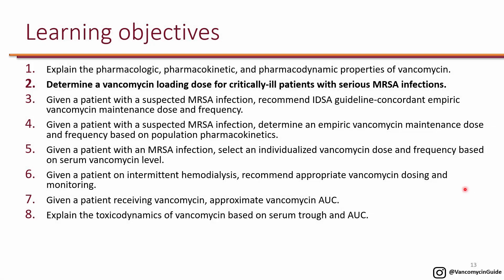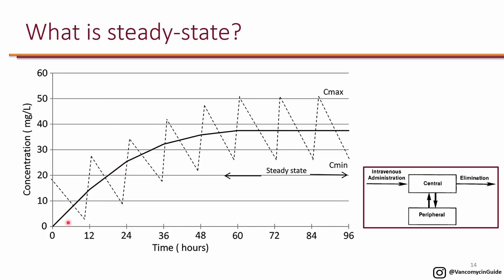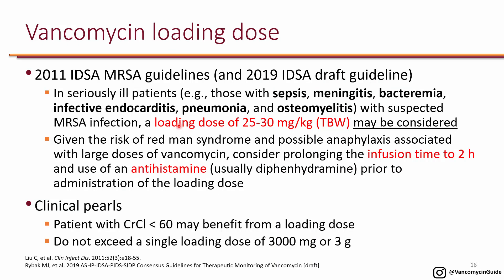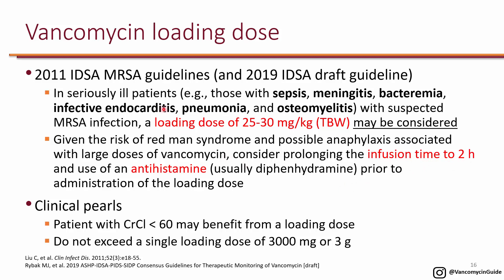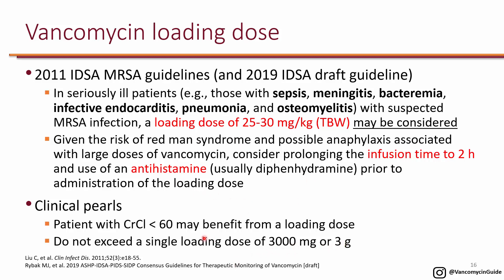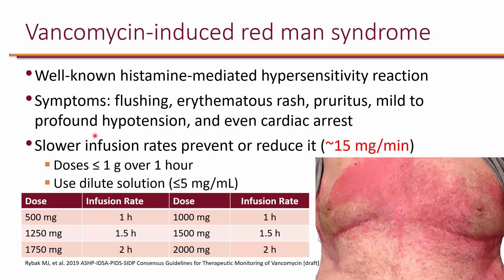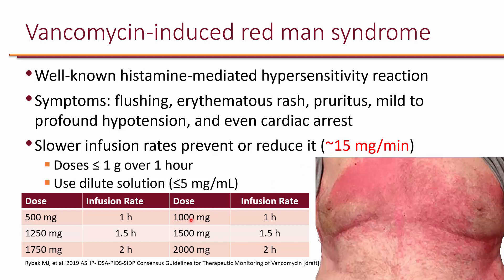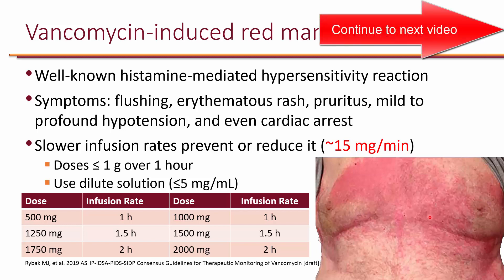PK-PD of Vancomycin LO 2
LO 2. Determine a vancomycin loading dose for critically-ill patients with serious MRSA infections.